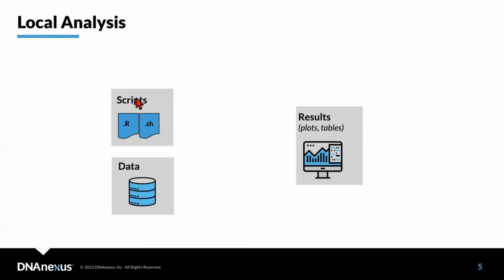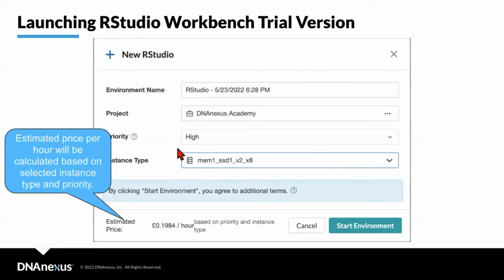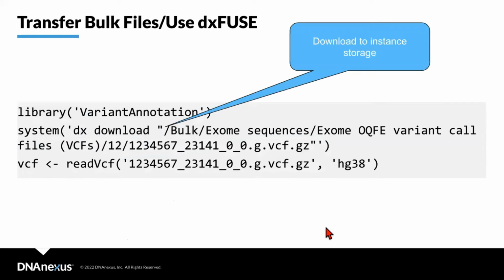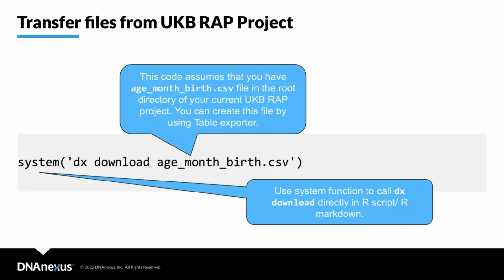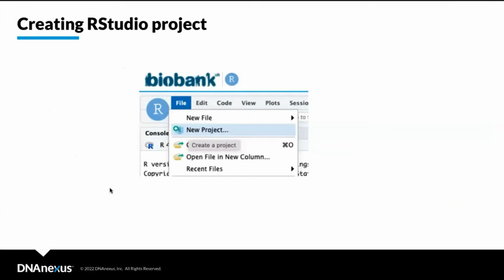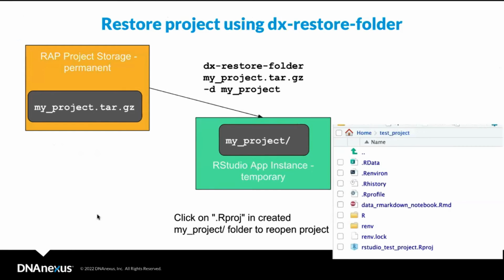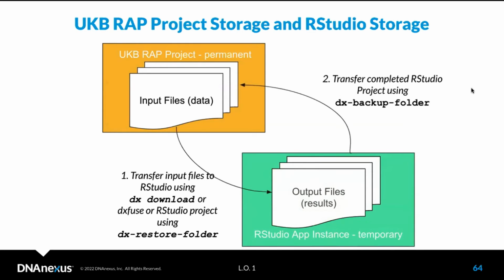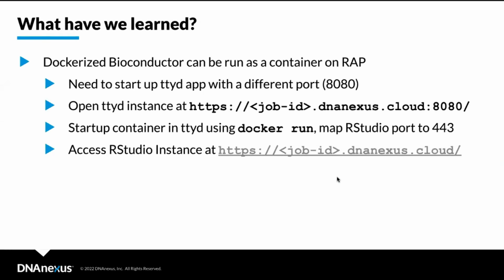Analyzing with RStudio Workbench Trial Version: Using R and RMarkdown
RStudio Workbench Trial Version is now available on the UK Biobank Research Analysis Platform, allowing users to use RStudio in their analysis. This session covers everything you’ll need to know to start working with the application and use R & R Markdown on the Platform.

0:00 Introduction
2:23 Local Analysis
3:07 Cloud-based Analysis
4:29 UKB RAP Project Storage and RStudio Instance Storage
6:57 Launching RStudio Workbench Trial Version
9:51 Terminating RStudio Workbench
11:05 Overview of RStudio Workbench layout
11:23 What is dx-toolkit?
12:59 Utilize Bulk Data Files
13:57 Bulk per Sample File Folder Structure
14:24 Transfer Bulk Files/Use dxFUSE
15:57 Utilize Pheno Data
17:14 Field title vs field name vs field UK Biobank format
18:31 Table exporter inside R script
20:38 Example phenotypic data
22:57 RStudio project versus UKB RAP project
26:19 Creating RStudio project
28:51 What is renv?
30:45 Save project using dx-backup-folder
31:52 Restore project using dx-restore-folder
32:53 dx upload versus dx-backup-folder
33:55 Restoring a RStudio Project from UKB RAP Project
34:32 Install packages after restoring
35:43 UKB RAP Project Storage and RStudio Storage
38:27 Launching Studio using ttyd with Docker container
40:12 Disadvantages
42:41 Access the ttyd instance
42:57 Running Bioconductor Docker in ttyd docker run
47:27 Q&A